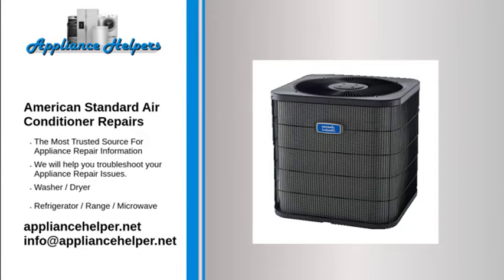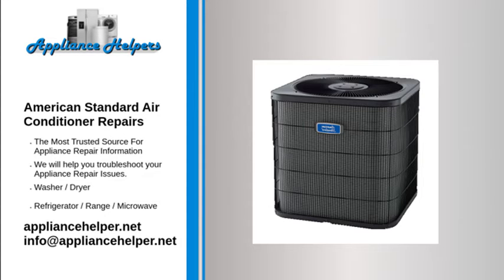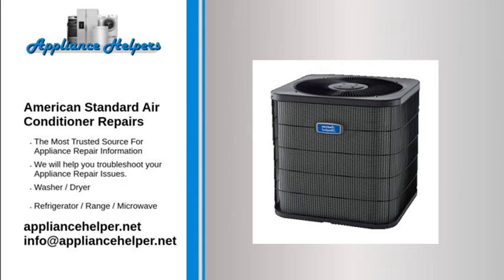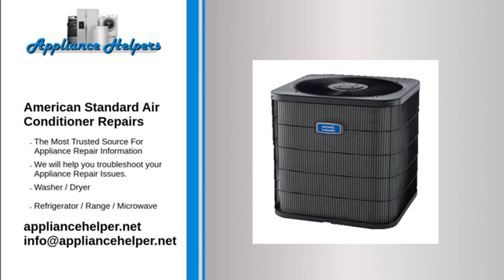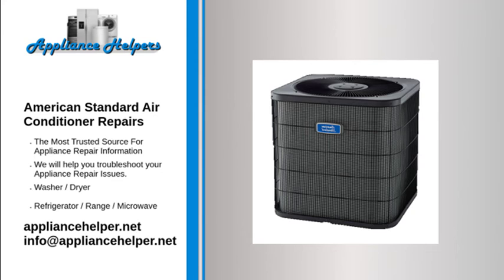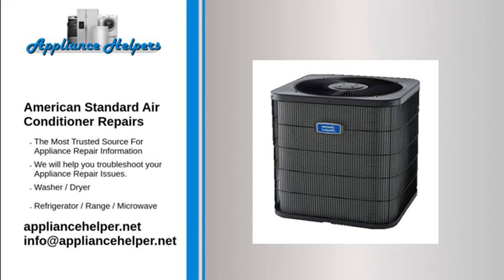american standard air conditioner repairs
If you're looking for help fixing your American Standard Air Conditioner, look no further! Our comprehensive American Standard Air Conditioner repair guide will explain common issues, provide tips, and maybe show you how to repair your appliance.